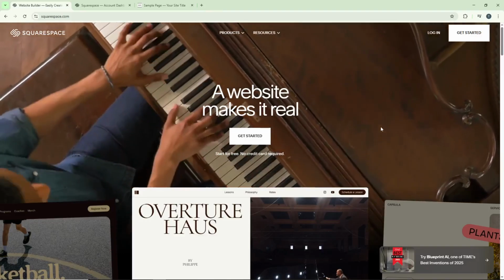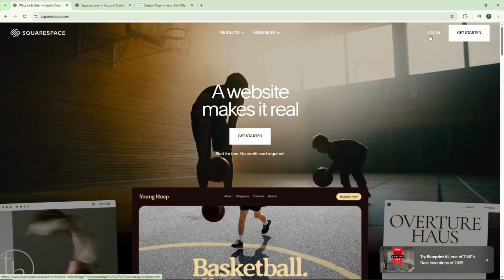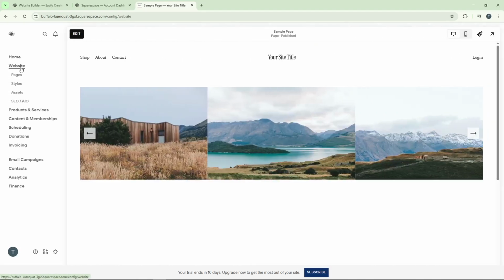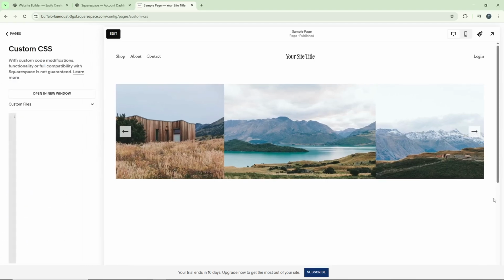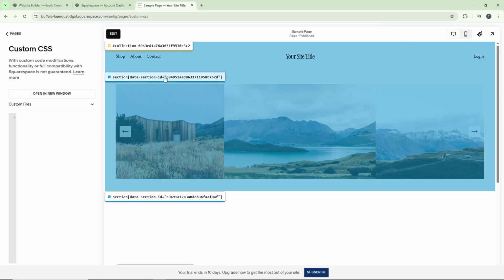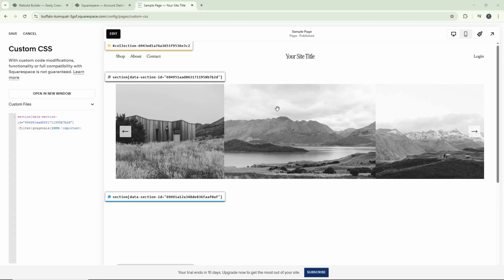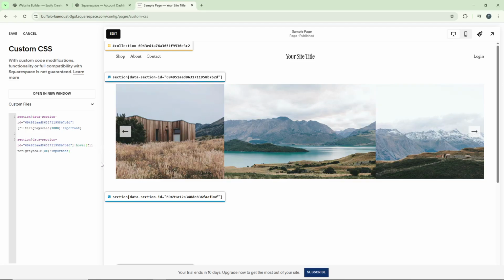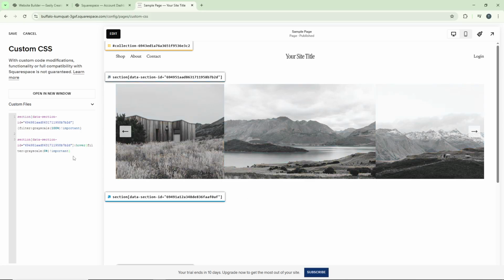How To Create Gallery Filters In Squarespace With Gallery Image Hover Effects (Tutorial 2026)